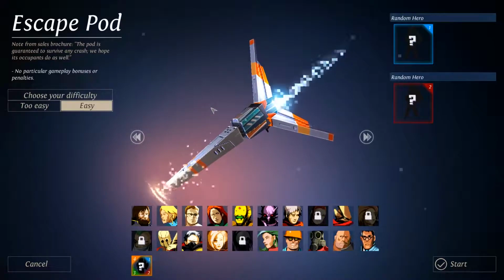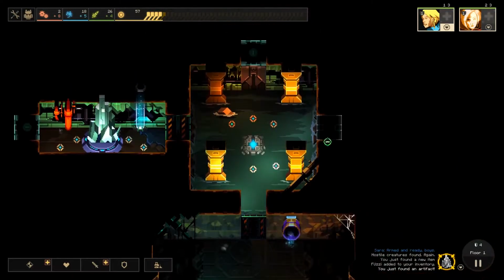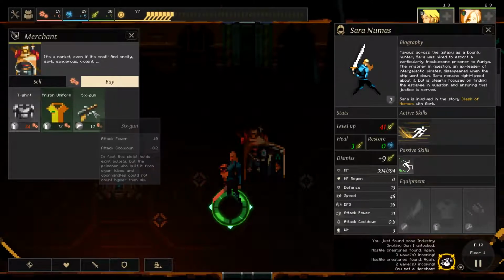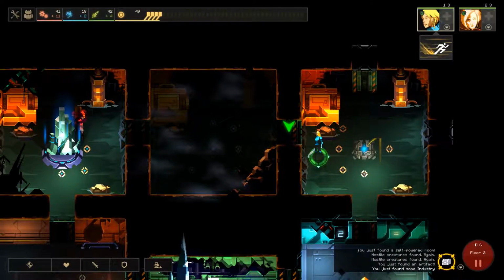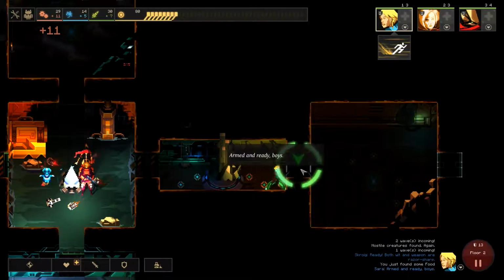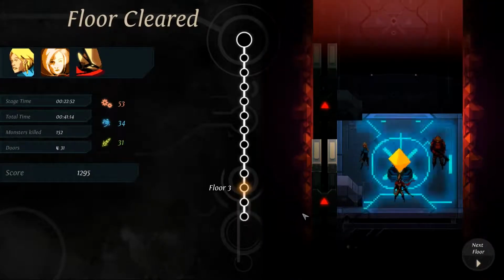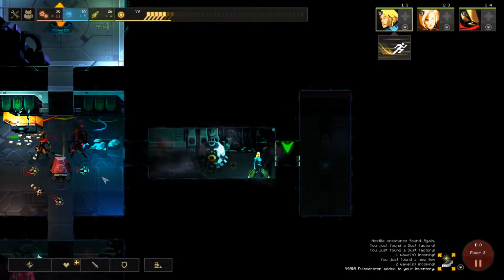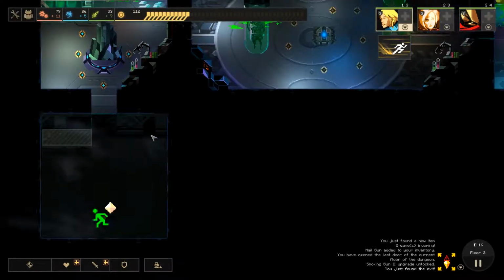Gameplay - Dungeon of the Endless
If this game is right and dust really is power, my house is mighty. Zac and Rob survive the Dungeon of the Endless by giving up on having a clean abode focusing on Industry, Science and a choice of shirt instead.